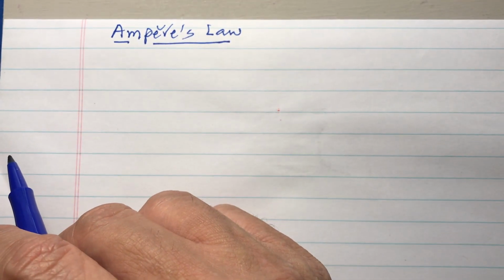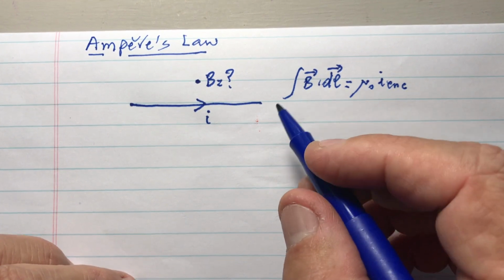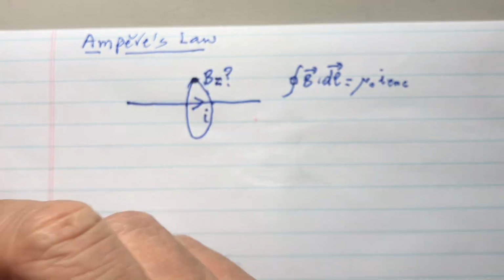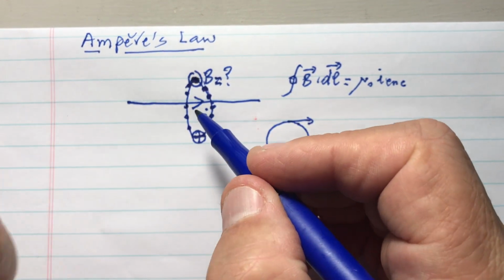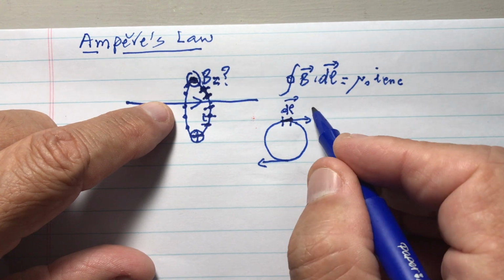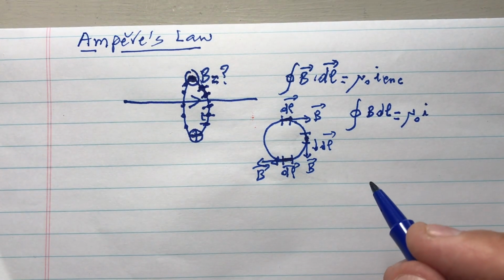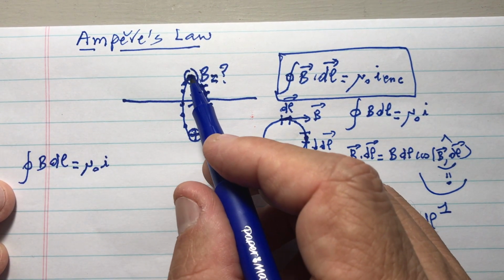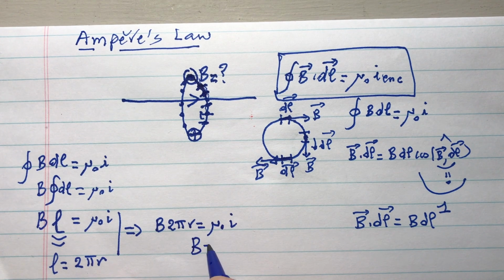PHY1520 Chapter29 Part2 ( Ampere's Law )